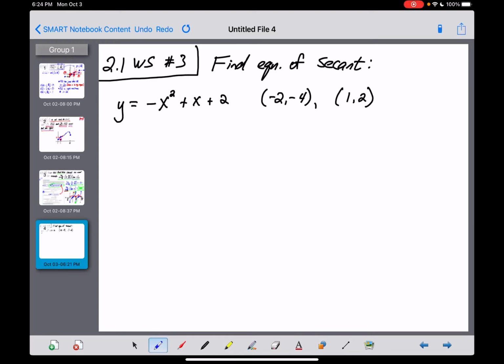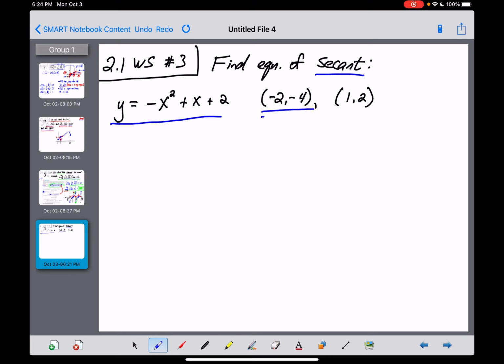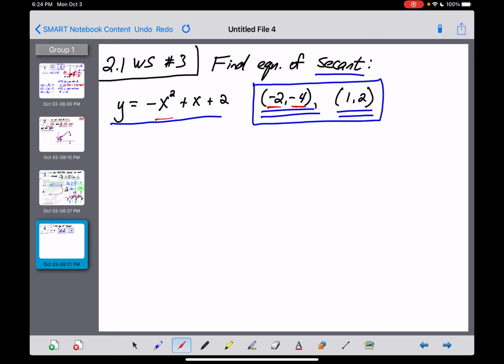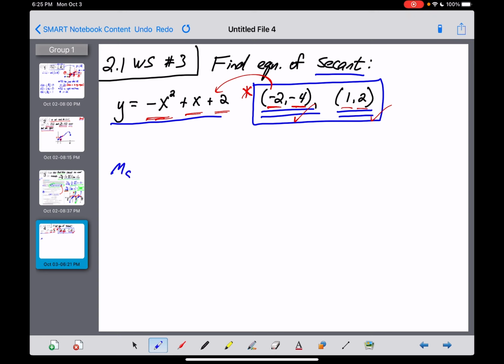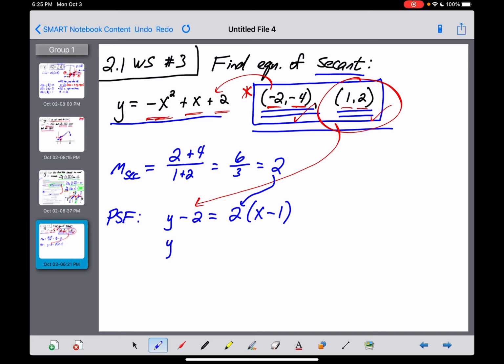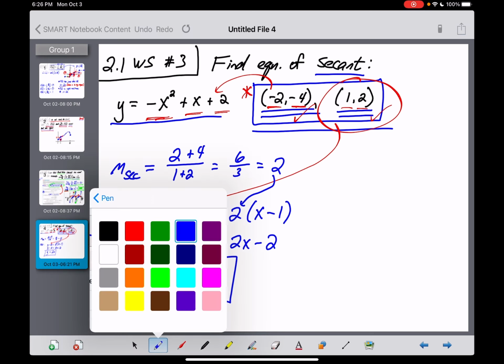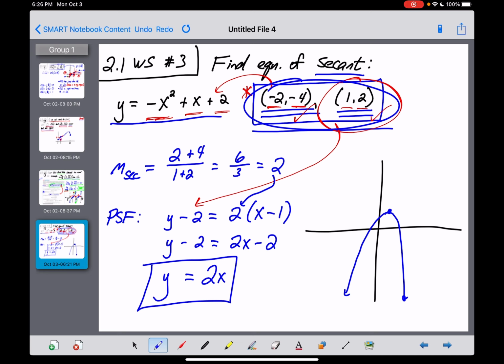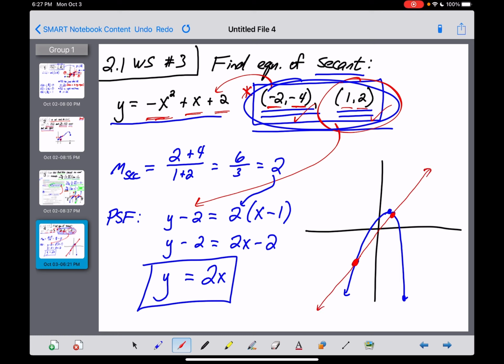AP Calc - 2.1WS.3